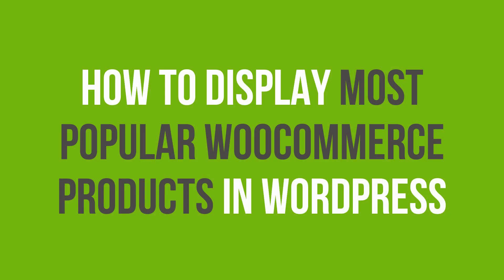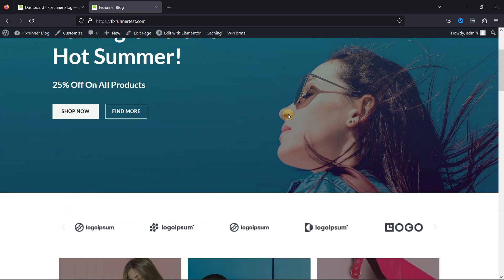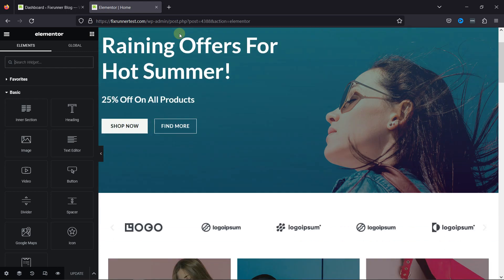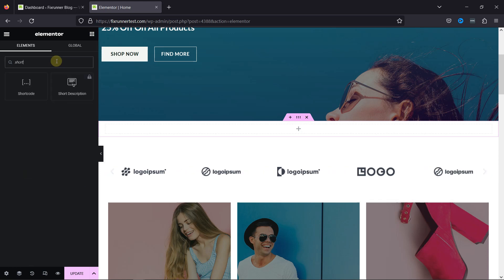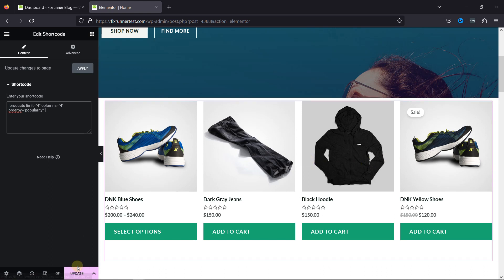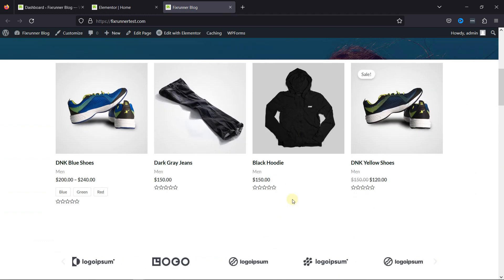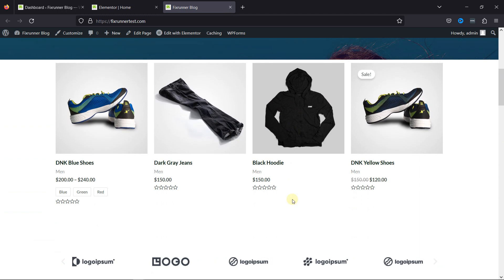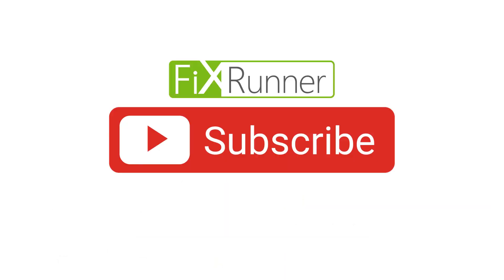How To Display Most Popular Products In WooCommerce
This video is about how to Display Most Popular Products In WooCommerce. WooCommerce WordPress plugin, when installed and set up, makes it very easy to extend the capacity of your website to support the sales of your products and services. WooCommerce takes away all the trouble of building an eCommerce platform, with it, a full-featured online store is literally a few clicks away.

0:11 - Introduction
0:42 - Adding a new section
0:57 - Add the shortcode